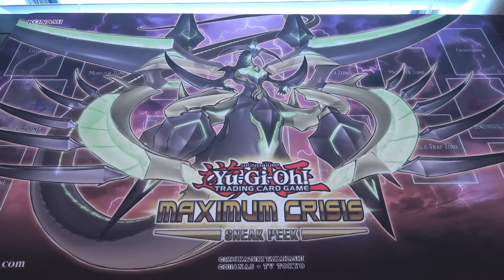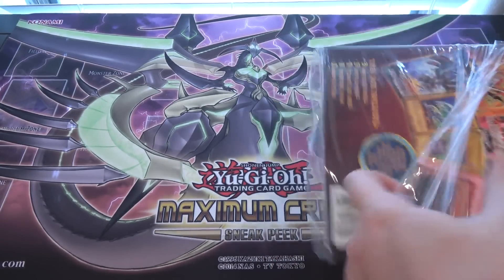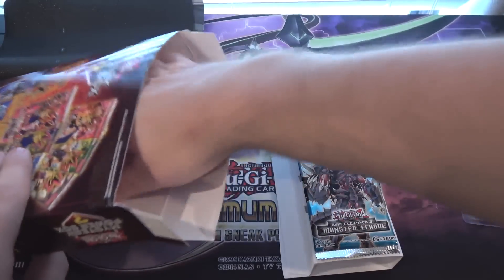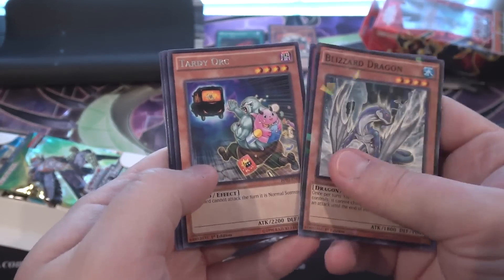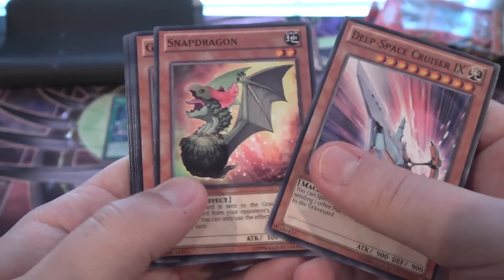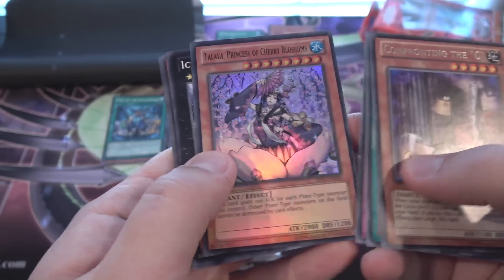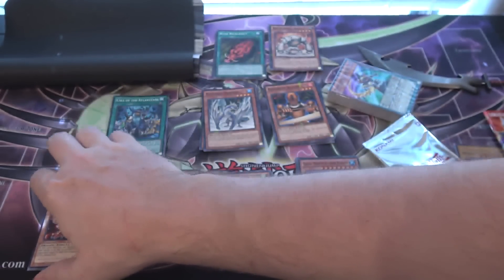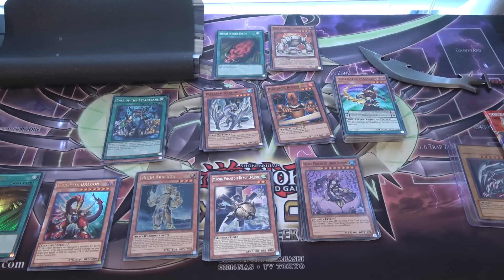Yugioh Walmart Mystery Power Box Opening - 8 Packs, 1 Deck, & Mystery Item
Here is my Yugioh Walmart Mystery Power Box Opening.This box includes 3 booster packs, 5 bonus packs, 1 starter/structure deck, and 1 mystery item and more! What other openings do you guys want to see in the future?  I hope you all enjoy the video!

▸Twitter.com/cyberknight8610
▸Instagram.com/thecyberknight8610
▸Facebook.com/cyberknight8610

Shirts/ Store:
▸Teespring.com/stores/cyberknight8610

My Other Channels:
▸Youtube.com/user/CyberKnightGames
▸Youtube.com/user/CyberKnightCCG
Music used-
Part of The Duelist Alliance